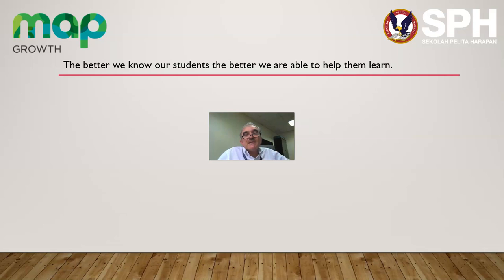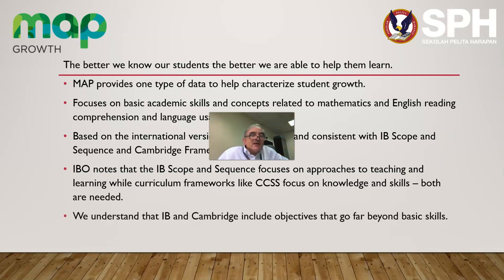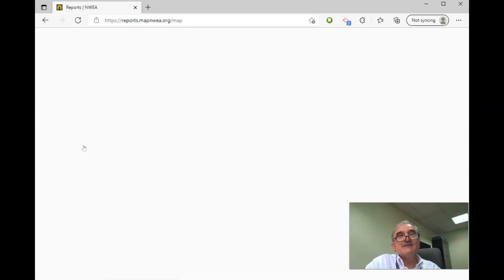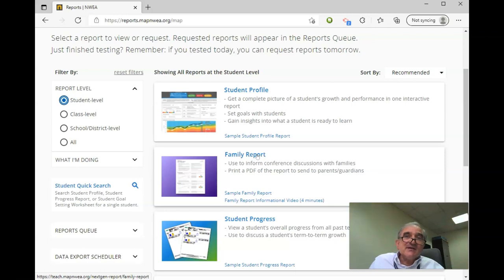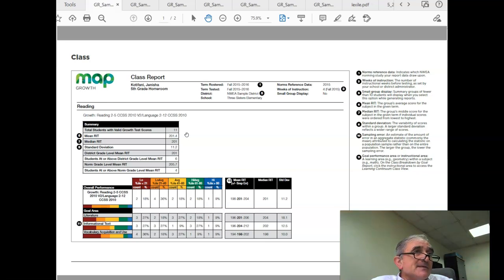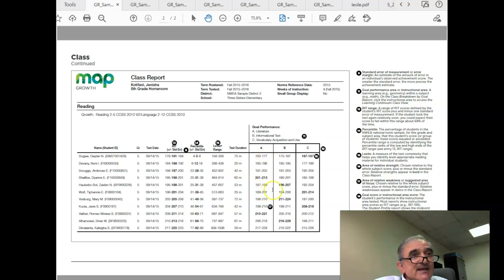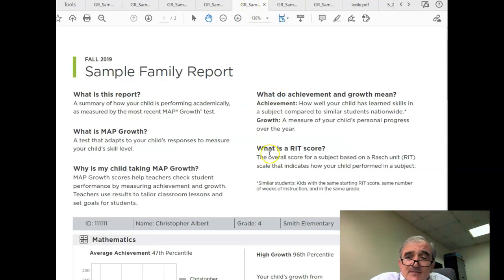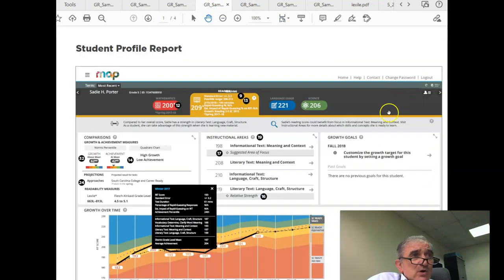MAPOverview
Introduction to MAP Growth